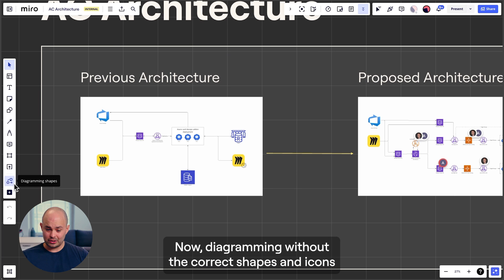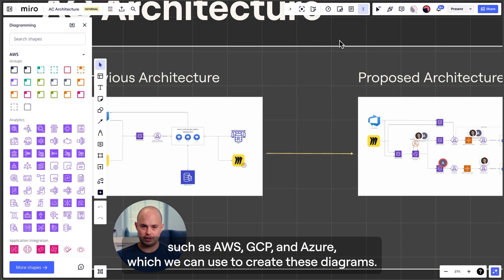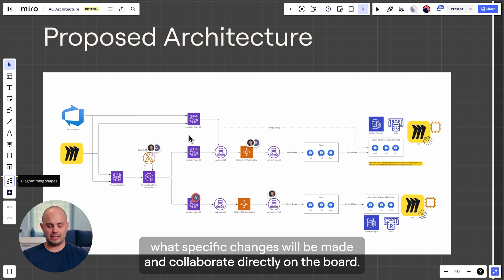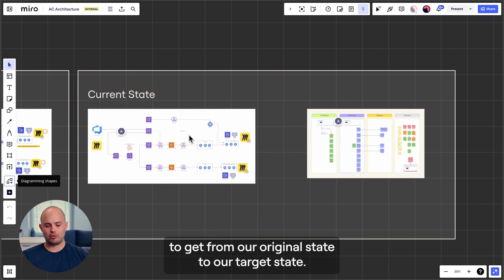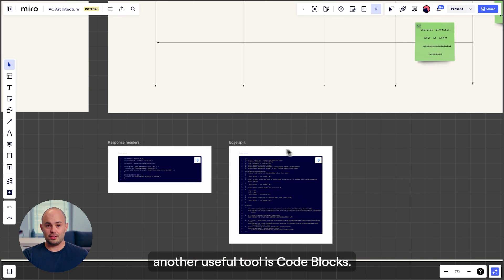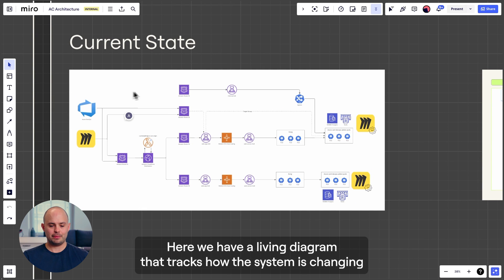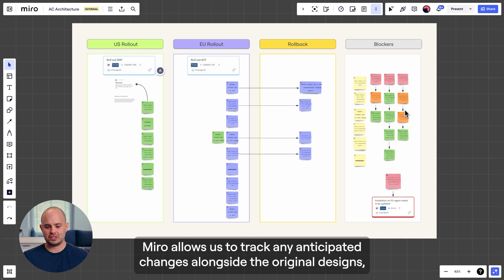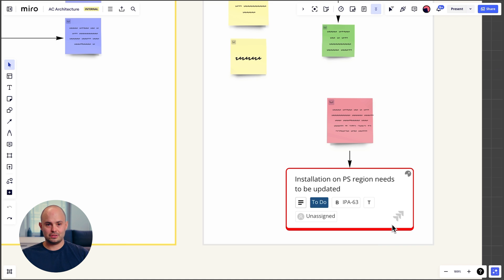How I Do Network Diagramming in Miro — Andre Mocke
Andre Mocke, Software Engineer at Miro, is here to talk about how he creates network architecture designs using Miro diagrams.

Andre shares how he uses built-in shape packs — like AWS icons — to map out an architecture solution with his team. He also runs through how to move from abstract agreements to implementation details. And then he shares a few tips on staying aligned when working on complex network architecture projects with cross-team stakeholders.

This video has translated captions in the following languages: Deutsch, Español, Français, 日本語, Português (Brasil)

Have a question for Andre? Or want to show off how you do network diagramming?